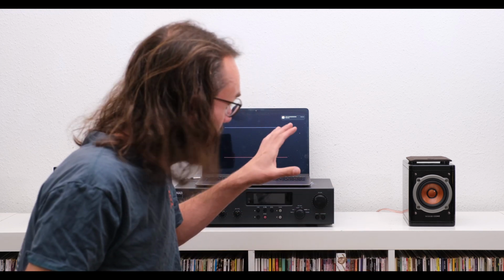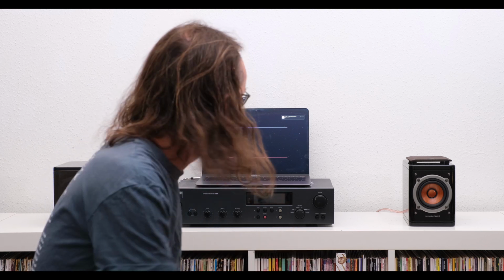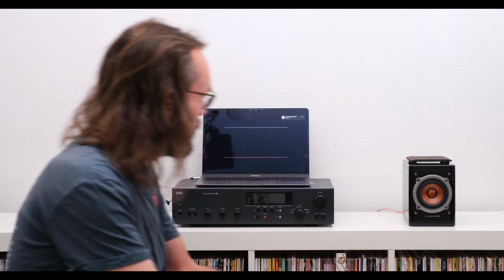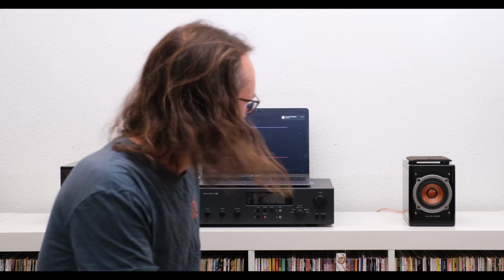34 JVC EX-P1 Woodcone Speaker Demo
JVC EX-P1 WoodCone Speakers
NAD 705 receiver
2.5mm2 OFC loudspeaker cable
Audioquest Dragonfly Interface
Zoom H1 recorder
YouTube Music Library Music

Variables for all of these videos kept to a minimum. Curtains closed, same amplifier, same cables, same source, same recorder, same microphone position, same recording level (first track peaking at +83dB at the microphone).

0:03 Track 1 (Rock)
0:51 Track 2 (Southern Folk)
1:34 Track 3 (World Music)
2:15 Track 4 (Acoustic Blues)
2:56 Track 5 (Hardrock)
3:30 Track 6 (Reggae)
4:14 Track 7 (Folk)
5:09 Track 8 (Jazz)